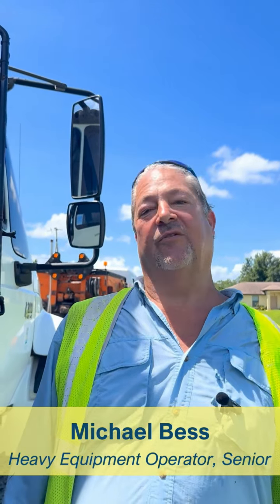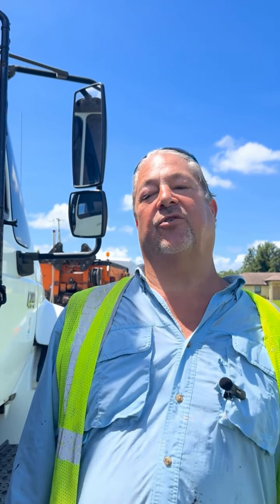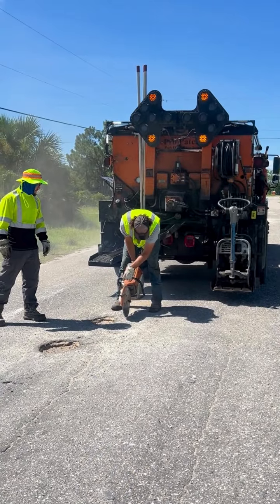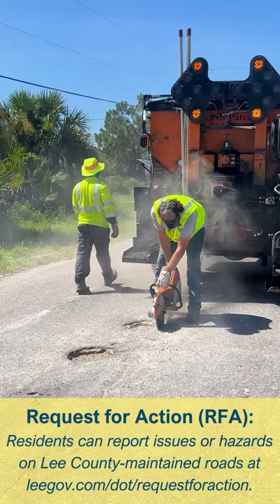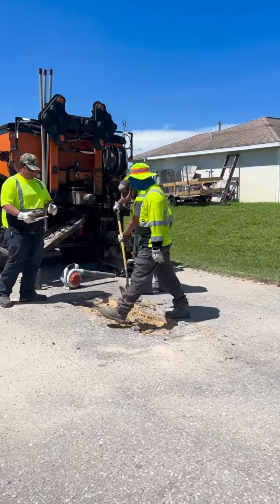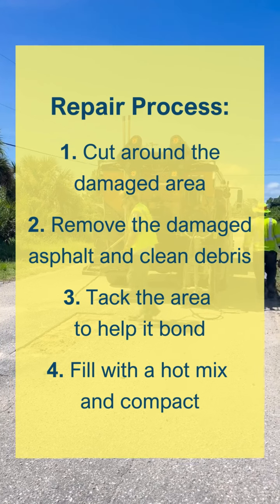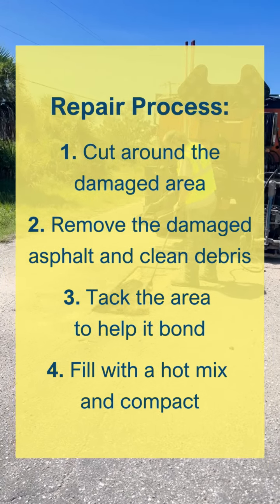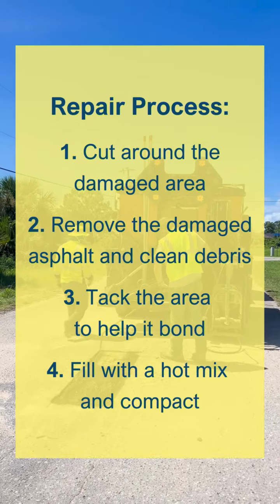"On the Road" with DOT | Pothole Repairs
🛑 Go "On the Road" with Lee County DOT as they work on pothole repairs in Lehigh Acres. Did you know you can submit a Request for Action (RFA) to report a pothole?